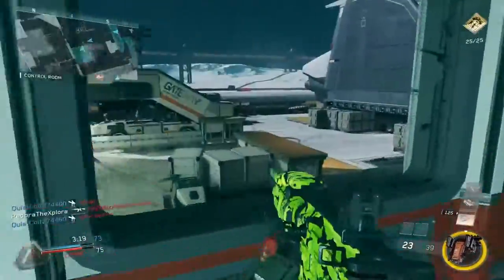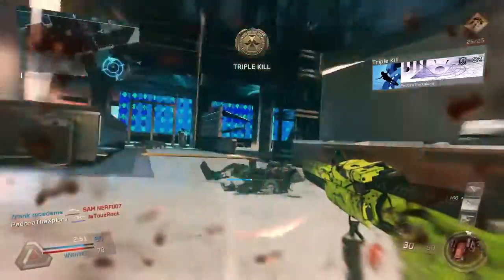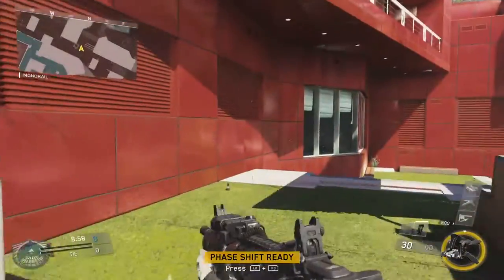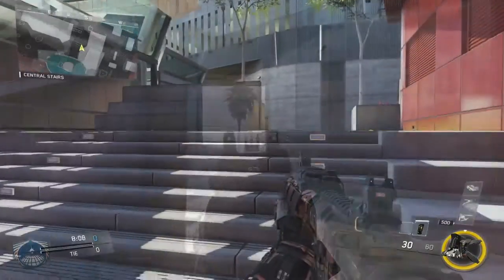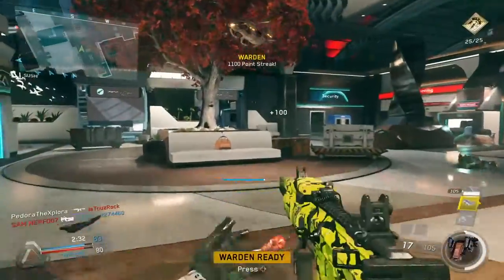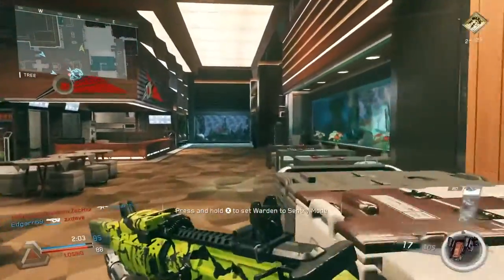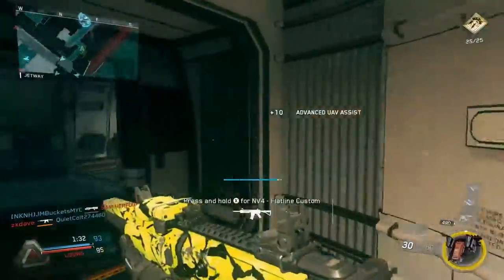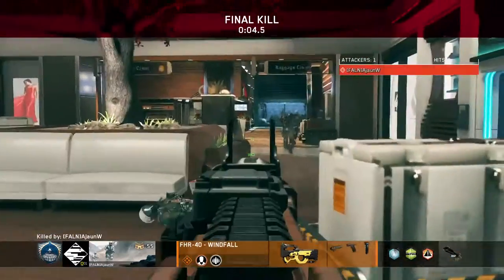Infinite Warfare Tips and Tricks - Turn Bad Cover Into Head Glitches! (IW Tips and Tricks #17)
In this video, I talk about how to use cover properly in Infinite Warfare and create head glitches out of them, as well as other set-ups to cover up most of your body to put you in a stronger position. Head glitching and properly using cover are things I rarely see in Infinite Warfare, probably due to the fast-paced play style and the fact that most cover is not as useful as it has been in previous games. But, if you think about it and utilize this cover properly, you can create some amazing lines of sight and head glitches even out seemingly bad cover. I hope you guys enjoy the video!